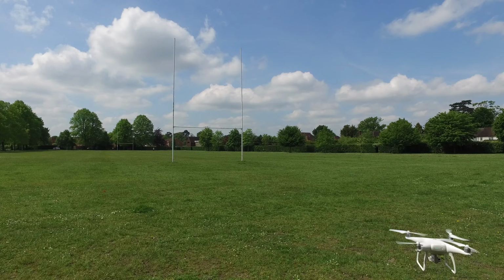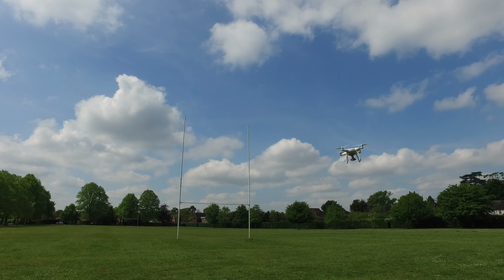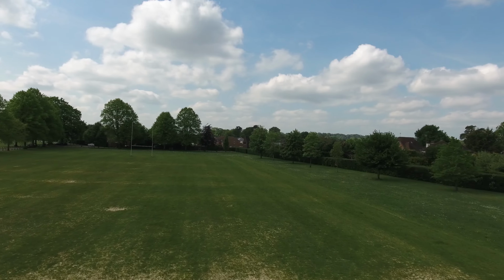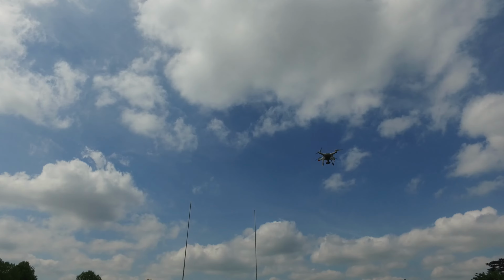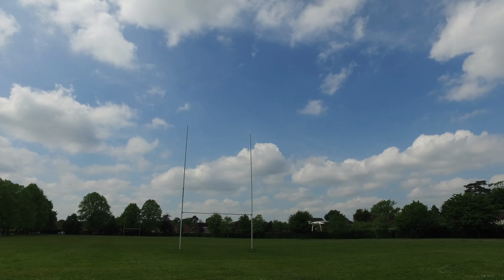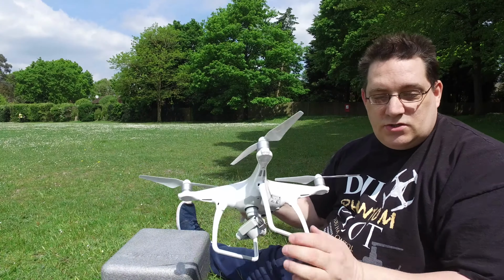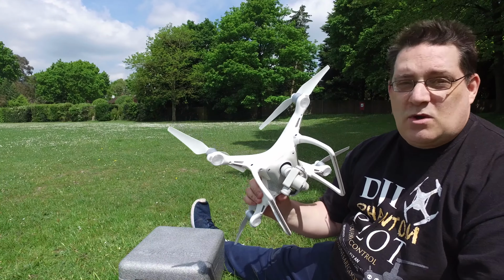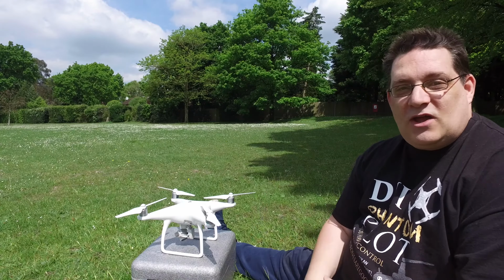DJI Phantom 4 First Flight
My first Flight with the new all singing and dancing DJI Phantom 4 , i brought mine with the extra batteries giving me 3 to play with just need to sort out a good case for it now.

I try to use the AutoFrame so i can easy film my first flight but on the day it wasn't working as i not sure if AutoFrame is supporting the Phantom 4 as if yet.

So i still use the DJI Osmo to shoot me flying just had to change the position from time to time but it all work out as you tell from the video.

Overall the Phantom 4 is one of the best drone to date and so far does a great job, next few video i test out all the features.

Remote Controller Monitor Hood for Tablets (Inspire 1, Phantom 3 Pro/Adv, Phantom 4) £15

Remote Controller Monitor Hood for Smartphones (Inspire 1, Phantom 3 Pro/Adv, Phantom 4) £11

All my T-Shirt can also be found on my